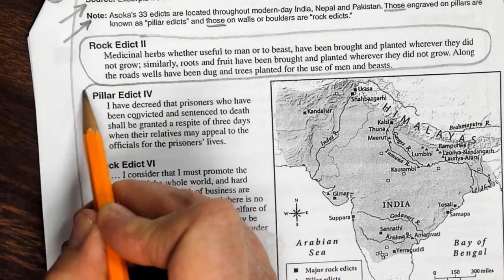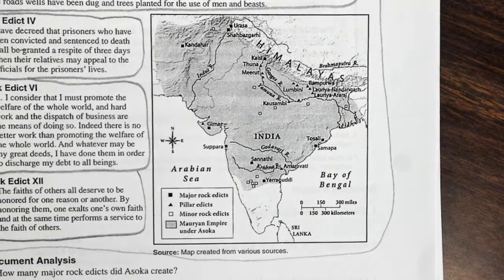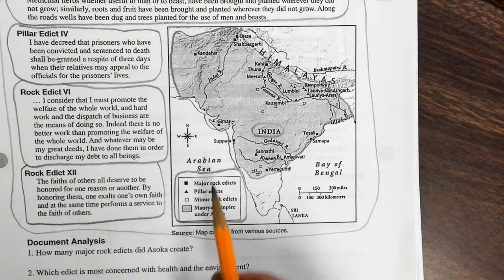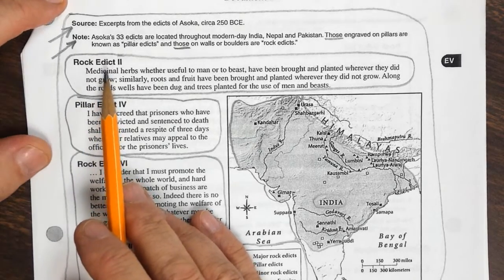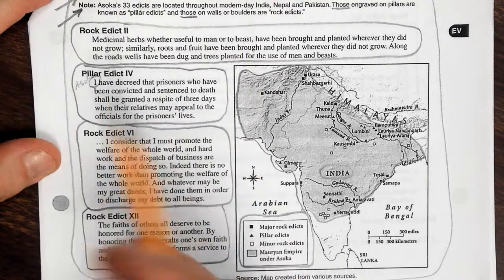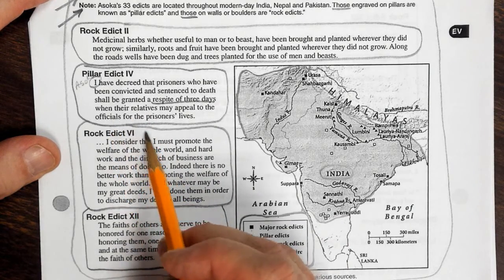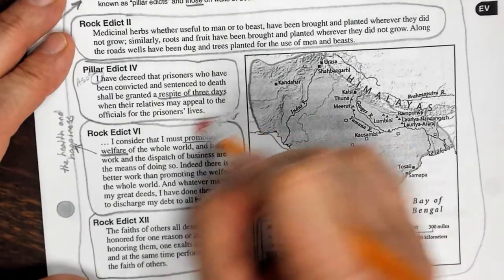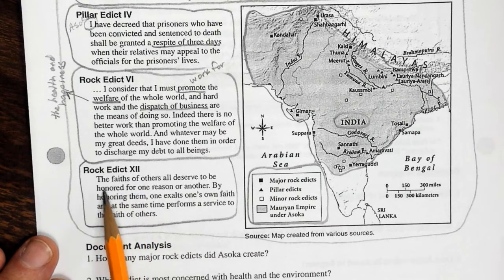Asoka Part 5 Doc D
I read through the document and explain it, but I do not feed them anymore evidence. They must find it themselves and fill in their T chart.